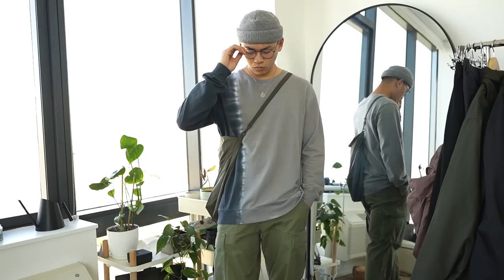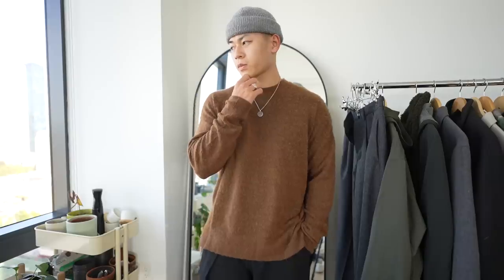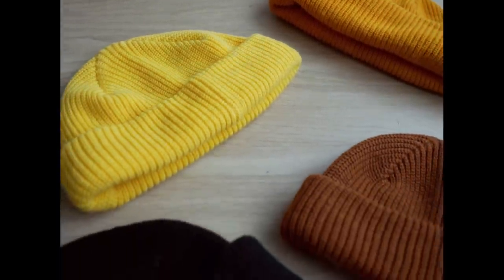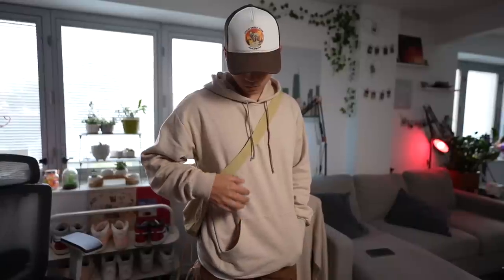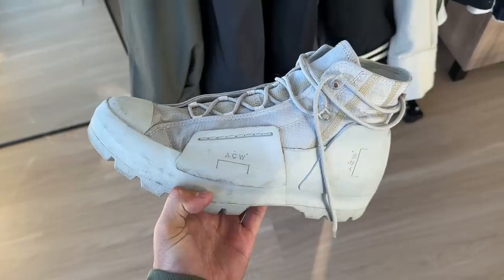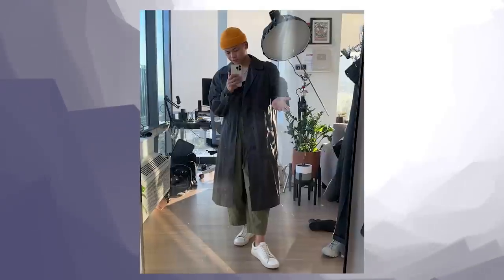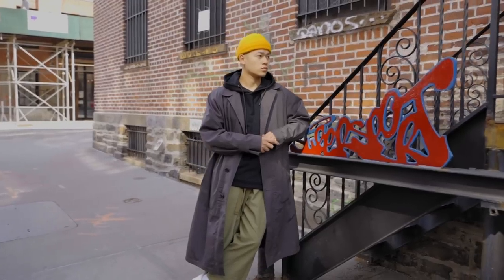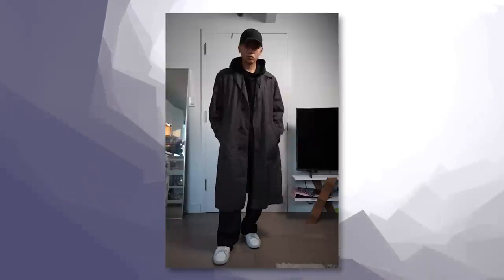The ULTIMATE Guide To FALL FASHION | Fall Looks & Essentials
Uniqlo Oversized Tee
Uniqlo Sling
Uniqlo Coat

All Saints Brown Knitwear Sweater
All Saints Scarf

Combat boots
Chelsea Boots